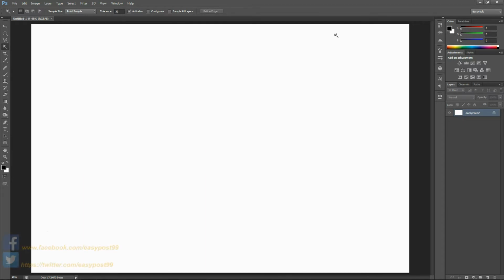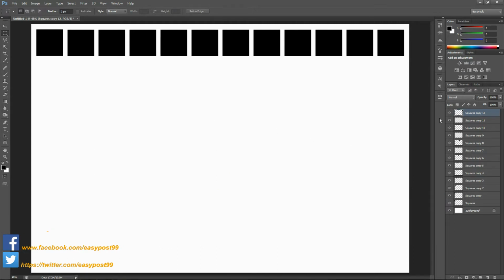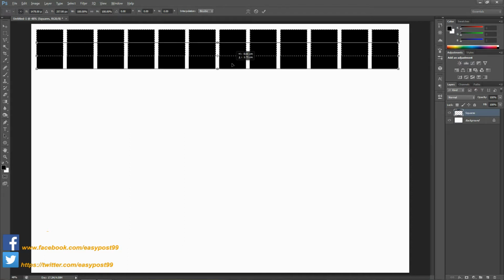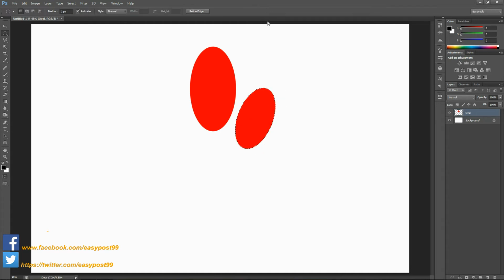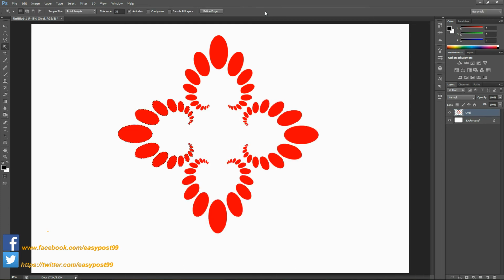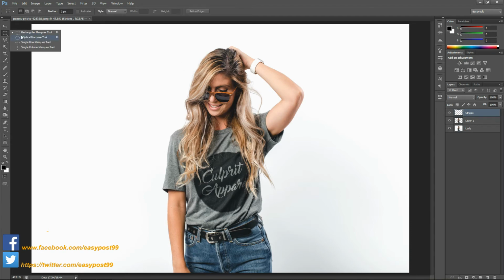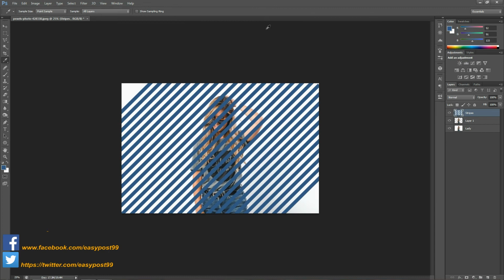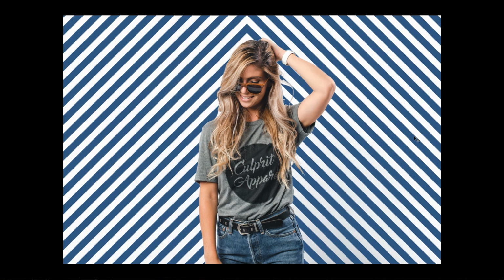How to use Step and Repeat in Photoshop | Photoshop Tutorial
In this video , I will show you how to create a pattern using Step and Repeat in Photoshop .